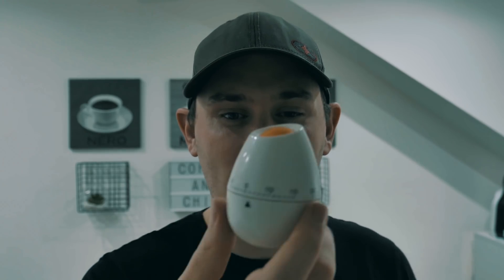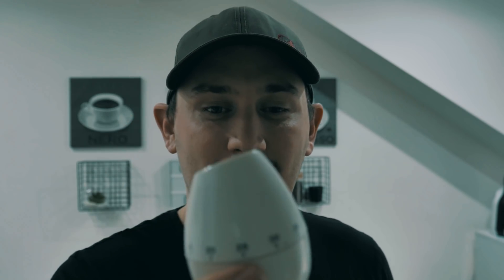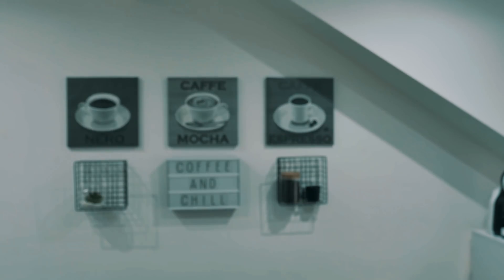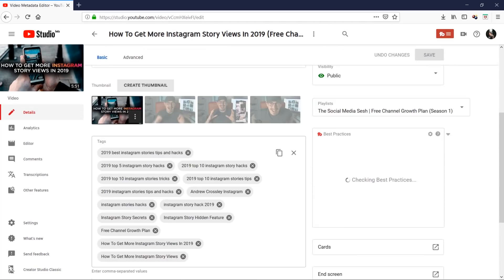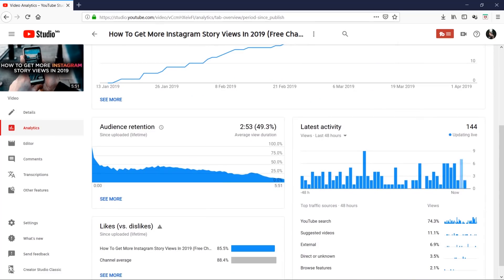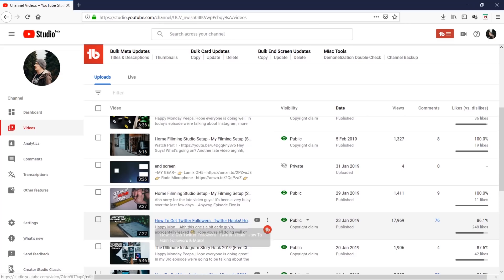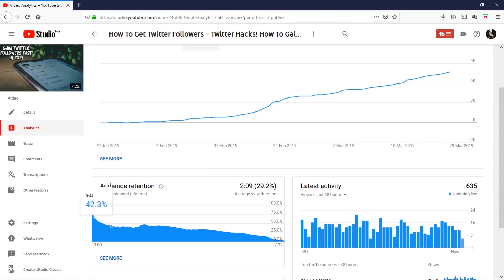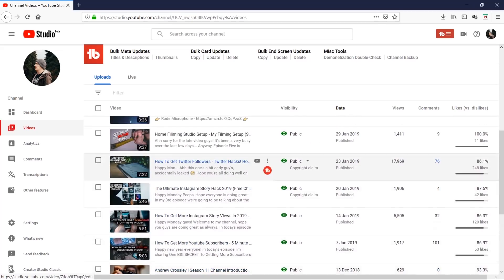Youtube Analytics - How To Use Youtube Analytics To Grow Your Small Channel In 2020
In episode 12 we discuss Youtube Analytics And The Best Way To Grow Your Youtube Channel & Gain Subscribers In 2019

I've been super busy lately working on something BIG for you guys, more news coming soon on this.

--SUPPORT ME--

--MY GEAR--

👉 Lumix GH5
👉 Canon EF 75-300mm Lens
👉 Canon EF 50mm Lens
👉 Viltrox VL-200T Light
👉 Rode Microphone
👉 GoPro Hero 7
👉 Neewer Podcast Microphone

--AWESOME FREEBIES--

--Boring Info--
how to use youtube analytics to grow your channel 2020 - How To Get More Views on YouTube
How to Grow Your YouTube Channel Fast in 2019 - 7 Tips How to Use YouTube Analytics to Grow Your Channel · Grow Your Channel these are my 2020 tips on how to grow a gaming channel on youtube! youtube analytics - 5 youtube analytics that will help you grow faster. 26 Jul 2019 - NoxInfluencer is a 100% free YouTube analytics tool
How to Use YouTube Analytics to Grow Your Channel · Grow Your Channel
How to Read YouTube Analytics Speak Khmer 2019 How to use YouTube analytics to GET MORE VIEWS A simple YouTube analytics tutorial for beginners to help you learn how to read your YouTube analytics as a new YouTuber
 in this video sean cannell from video influencers share about the youtube analytics traffic sources and share tips on how to grow your youtube channel faster this year! how to grow on youtube - how to grow on youtube in 2020 (must watch).
how to grow on youtube 2020. update: how to grow a youtube channel without filming 2020 | dreamcloud academy. 0 subscribers, 0 views | how to grow youtube channel fast in 2020 | grow youtube channel in 2020. how to grow your youtube channel how to get more views on your youtube videos fast- increase your subscribers - small youtuber tips.
how to get more views on youtube in 2020.
these are tips on how to get more views on youtube in 2020!
hey guys this is how to get more views on your youtube videos increase your subscribers small youtuber tips and advice/ support
how to get more views on your channel | in 2018-19 | mistakes your are doing.  get more views on youtube - youtube algorithm 2020 - get more views on youtube. how to get more views on youtube in 2020 (new strategy). how to get more views on youtube 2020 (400 views an hour! learn 7 fundamental tips on how to grow your youtube channel fast in 2019.
how to grow your youtube channel from zero - 12 secret hacks !
0 subscribers, 0 views | how to grow youtube channel fast in 2020 | grow youtube channel in 2020.  how to get 1000 subscribers fast on youtube is one of my most commented questions  so in this video i cover how to grow a youtube channel from scratch  and breakdown how to start a successful youtube channel in 2020.
in this video  sean cannell from think media tv shares tips and advice on how to grow your youtube channel fast. 3 tips on how to grow your youtube channel fast this year!  in this video  i'm going to share 10 tips on how to get subscribers and grow your youtube channel fast in 2019...
how to grow a youtube channel ( 3 easy hacks ).
 ✅ recommended playlists:  learn how to make youtube videos   how to do youtube on your phone   my top videos for new youtubers   🔥 join my vip club - it's a weekly newsletter sharing youtube tips  video industry news  freebies and more!
how to grow a small youtube channel fast (2020)
wondering how to setup google analytics for your youtube channel?
 in this video sean cannell from video influencers share about the youtube analytics traffic sources and share tips on how to grow your youtube channel faster this year! in this video dan currier provides some basics of youtube analytics and how you can use them to help your channel grow in 2018...
 this essential guide will show you how to use google analytics for your website  how to set-up a goal in google analytics how to get more views - how to get more views on youtube in 2020 (new strategy). ✅ watch my video on how to get more views with vidiq here:  .. how to get more views on your youtube videos fast- increase your subscribers - small youtuber tips.
3 practical tips on how to get more views!
in this video i’m going to show you how to get more views on youtube in 2020...
this video shares how to get more views by showing youtube that your subscribers are active and engaged.